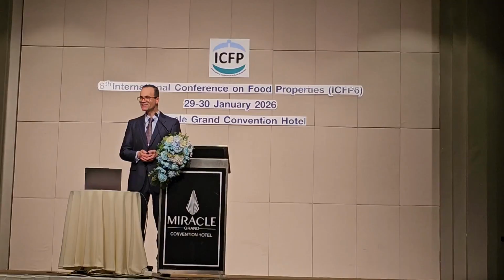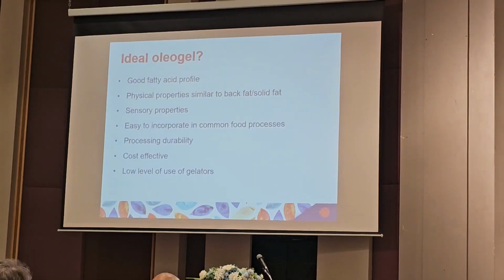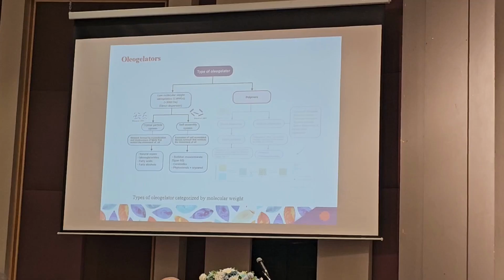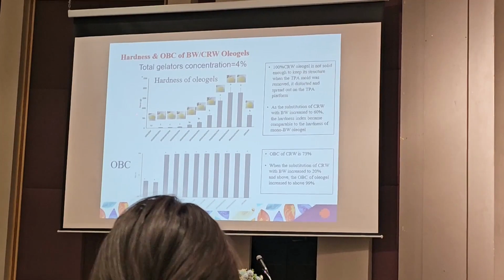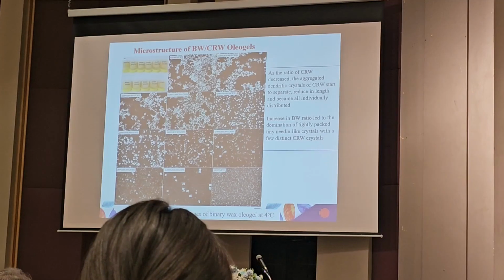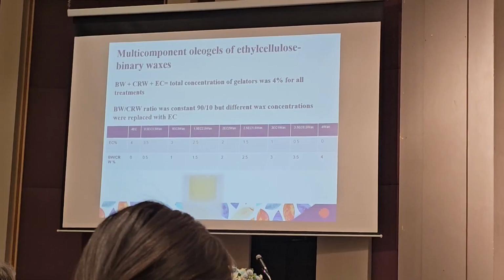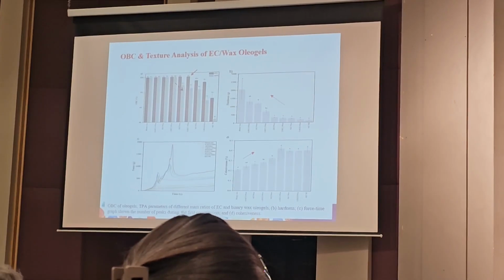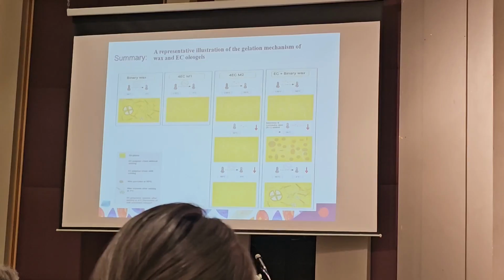Advances in Food Oleogels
This video presents the “Advances in Food Oleogels: Preparation and Physicochemical Properties” by Professor Asgar Farahnaky, Food Technology and Nutrition Department, School of Science, RMIT University, Melbourne, Australia, E-mail: , at the 6th International Conference on Food Properties, ICFP6, Bangkok, Thailand. The adverse health impacts of trans and saturated fatty acids, linked to cardiovascular disease, diabetes, hypertension, and obesity, have led to global restrictions on the use of solid fats such as hydrogenated vegetable and animal fats in food manufacturing. However, these fats remain indispensable in many products because of their superior functionality, imparting desirable texture, mouthfeel, and stability. The food industry therefore faces a significant technological challenge: to replace trans-rich solid fats and animal fats with healthier alternatives without compromising sensory quality or processing performance. Direct substitution of liquid oils often results in products with poor texture, reduced creaminess, and low consumer acceptability, while other approaches using non-lipid or non-caloric fat replacers have achieved limited success due to sensory or physiological drawbacks. Oleogel technology has emerged as a promising solution to this problem.

Brief Biography of Professor Asgar Farahnaky

Professor Asgar Farahnaky is an internationally recognized food scientist, research innovator, and academic leader with over 25 years of experience advancing sustainable, value-added ingredient technologies. He currently serves as Deputy Head, Research & Innovation for Food Technology and Nutrition and Research Lead of the RMIT Food Research & Innovation Centre in Melbourne, Australia. Professor Farahnaky completed his PhD in Food Physics at the University of Nottingham, UK in 2002 through an industrially sponsored program and subsequently worked there as a Research Fellow on applied food projects. He later led the Department of Food Science and Technology at Shiraz University, establishing a strong research and teaching culture before joining Charles Sturt University , NSW, Australia in 2014, where he led the Food Science and Nutrition discipline and was the theme leader of the ARC Industrial Transformation Training Centre for Functional Grains. Since joining RMIT (Melbourne, Australia), he has spearheaded major national and international collaborations focused on green and clean processing technologies for manufacturing high-value, health-promoting food ingredients. He has secured over $9 million in competitive and industry-linked funding, translating research discoveries into commercial outcomes for the food sector. Author of more than 230 peer-reviewed publications with an h-index of 59. Professor Farahnaky is recognized among the world’s top 2 % of scientists, Elsevier, Stanford ranking. His work bridges academic excellence and industrial innovation, driving Australia’s transition toward healthier, more sustainable, and value-added food systems.